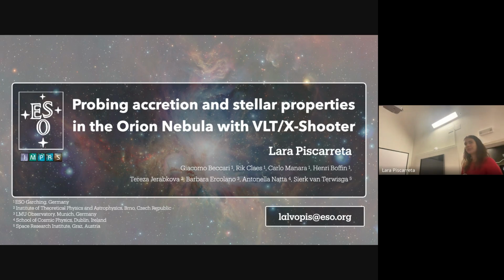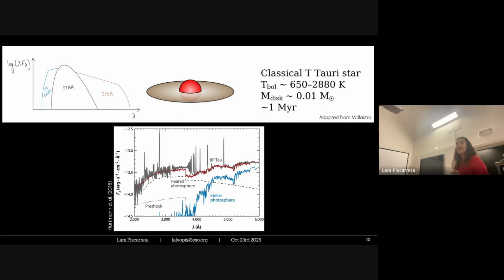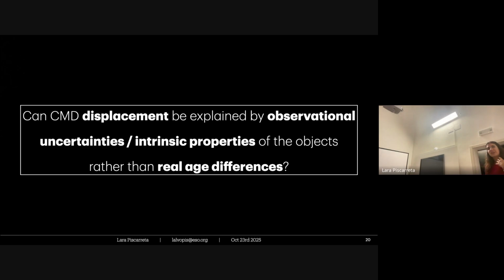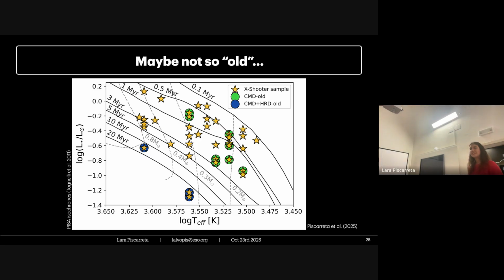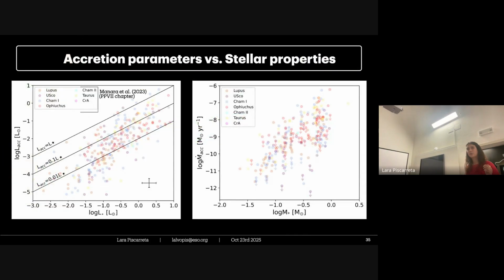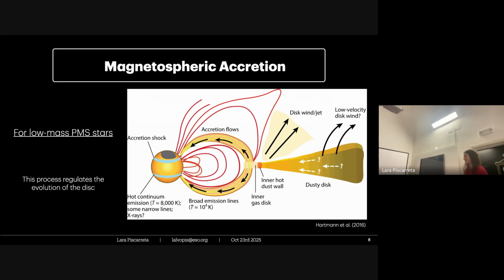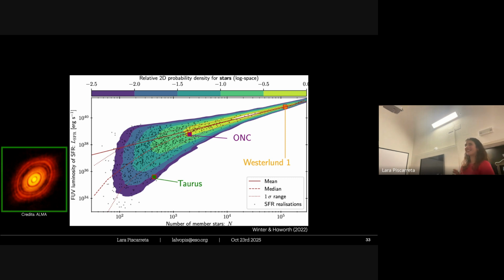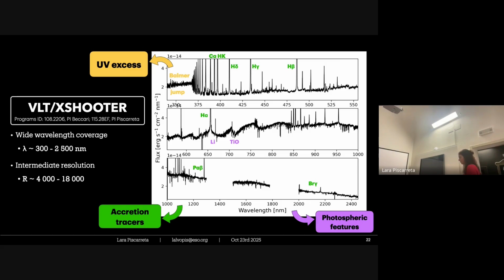Probing accretion and stellar properties in the Orion Nebula with VLT/X-Shooter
Lara Piscarreta (ESO – Garching, Germany): as the environments where planets form, protoplanetary disks provide fundamental insights into the conditions for planet formation. Particularly, the timescale of disk dispersal defines the time window available for planets to form and is typically observed to be ~2-3 Myr. Yet, several photometric studies have identified pre-main-sequence (PMS) stars still accreting from their disk at apparent ages 10 Myr in optical color-magnitude diagrams (CMDs). The Orion Nebula, the nearest massive star-forming region, seems to host such apparently old accretors. Most spectroscopic accretion surveys, however, focus on nearby, low-density regions; a homogeneous analysis in the Orion Nebula, which also better represents where most stars (and planetary systems) form, has been lacking. Motivated by this, we obtained VLT/X-Shooter spectra of 40 PMS stars in the Orion Nebula spanning isochronal ages from ~1 to 30 Myr. Using a multi-component fitting procedure that simultaneously models photospheric emission, accretion continuum excess, and extinction, we derived stellar parameters, accretion parameters, and extinction in a self-consistent way. In this talk, I will present our Orion Nebula accretion dataset, the methodology needed to interpret optical CMD positions, and comparisons with nearby, less dense star-forming regions.